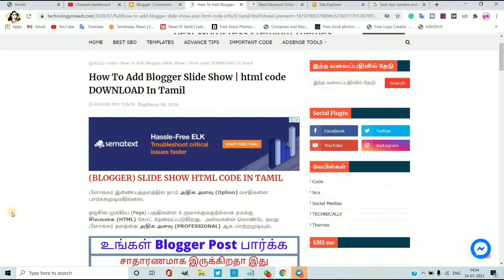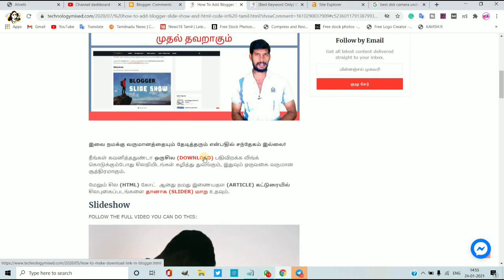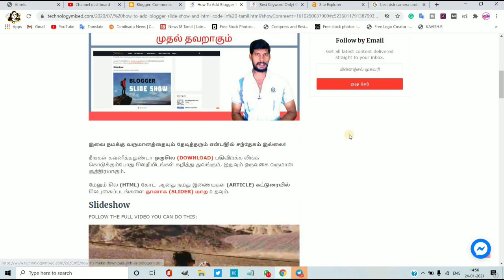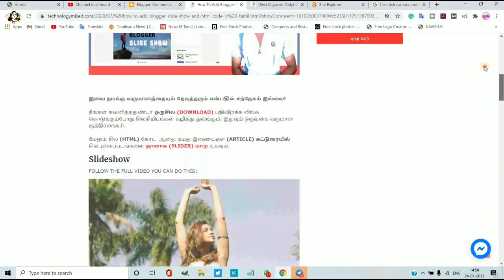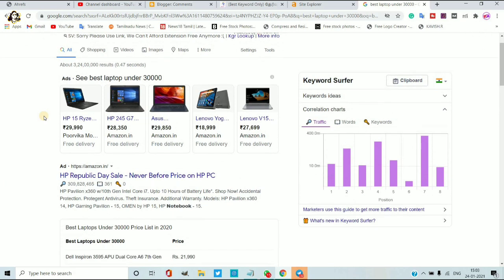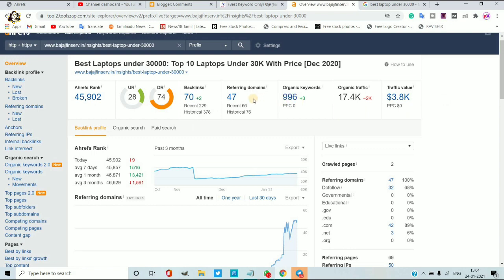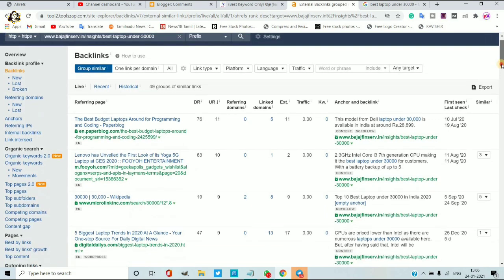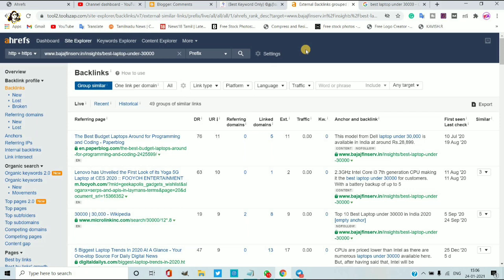How to Get Backlinks & What Is Backlinks 100% Grow Your Website In Tamil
My YouTube Tools:
My Microphone
My Tripod
Table Tripod
My Laptop